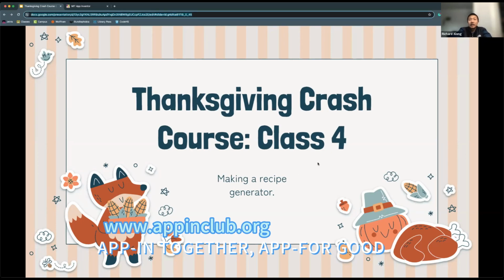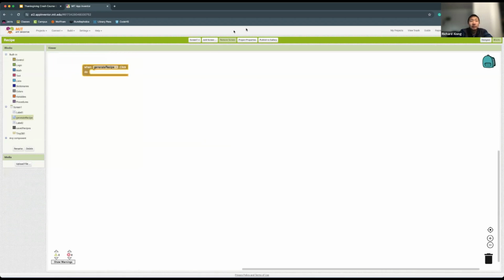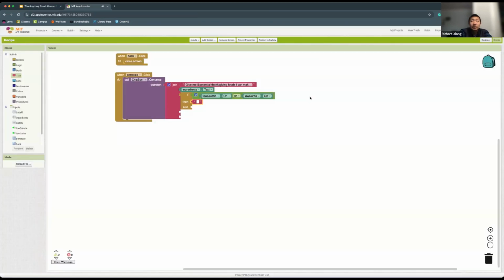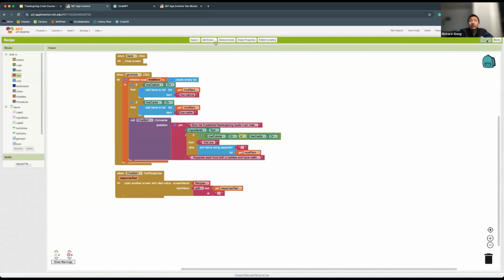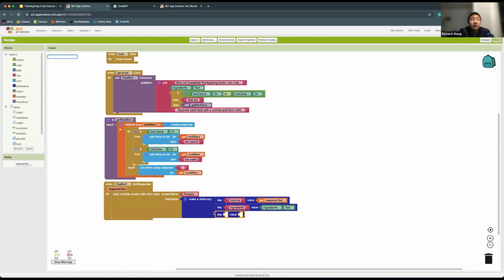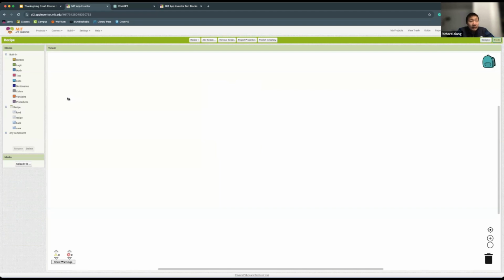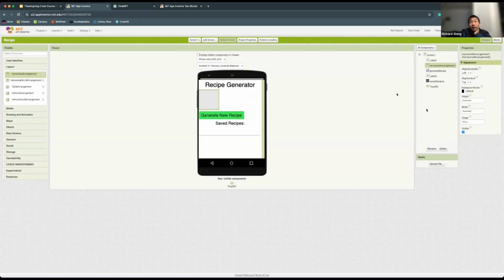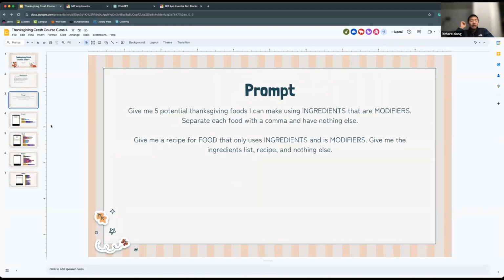2023 Thanksgiving Crash Crouse - Class 4：Build APP with ChatGPT generated recipe!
2023 Thanksgiving Crash Course, Class 4: Develop an App with ChatGPT generated recipe!

We are excited to announce our special Thanksgiving offering: a comprehensive and entirely free MIT App Inventor Crash Course Program. This program is designed to empower, educate, and inspire individuals with a passion for technology and innovation. Whether you're a beginner or have some experience, this course is a fantastic opportunity to develop new skills and explore the exciting world of app development.
Note:
If you have NOT already, make sure to sign up as an official App-In Club member through both the form